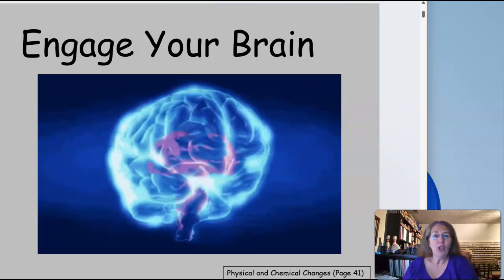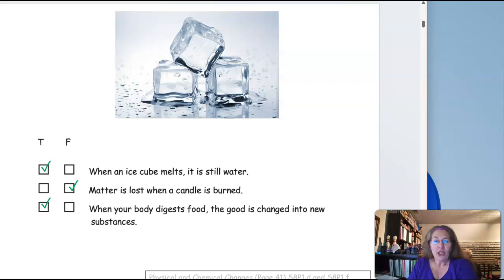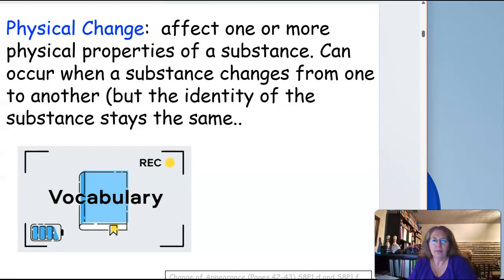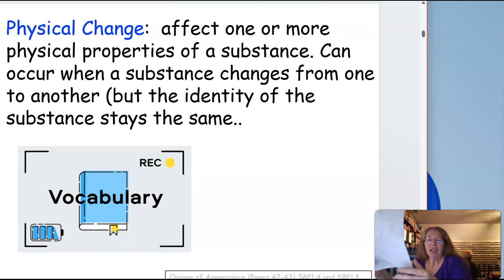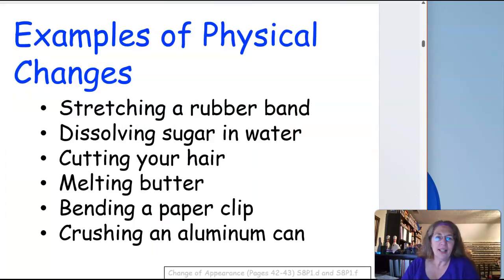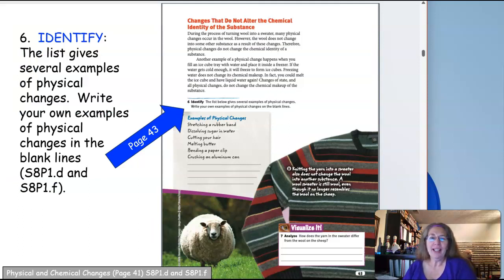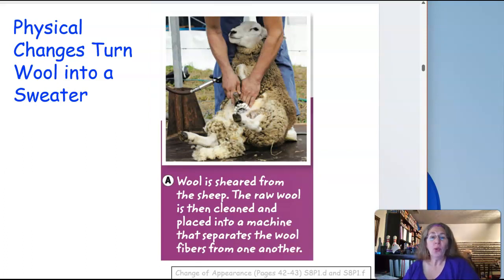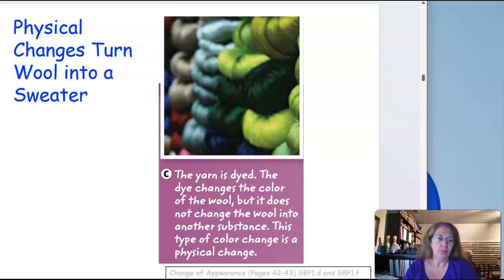U1L3.1 a Change of Appearance Slides